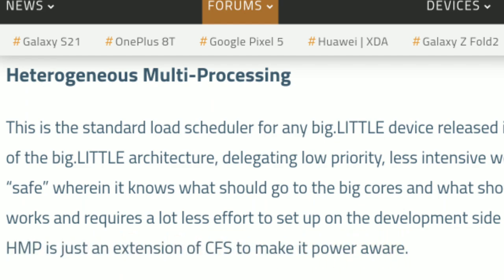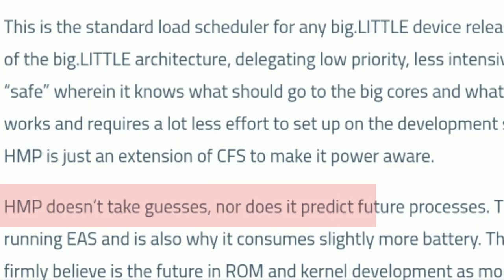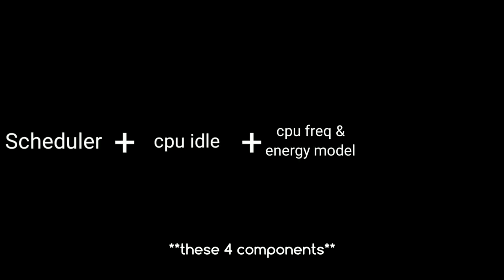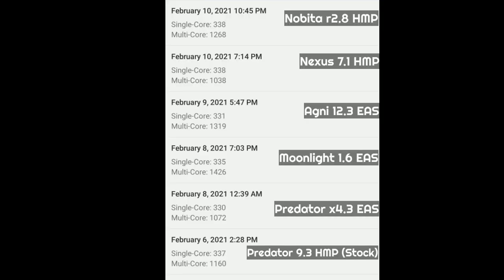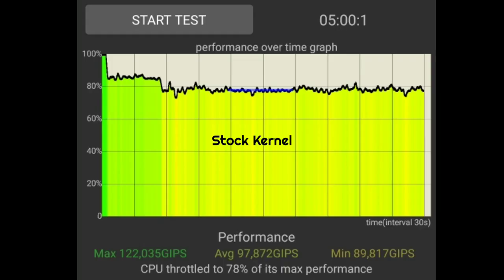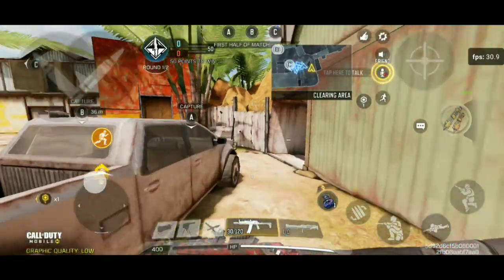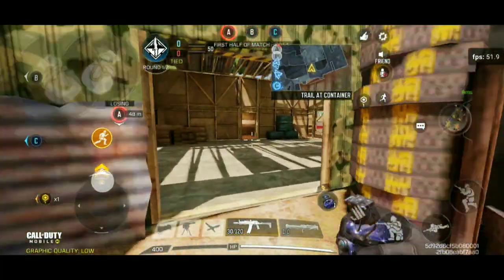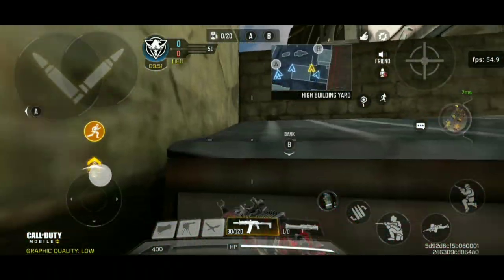EAS Vs HMP | Which One Should You Use??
Kernels that i have used:
Stock Kernel (Predator Stormbreaker 9.3), Predator Strombreaker x4.3, Moonlight 1.6, Agni 12.3, Nexus 7.1, Nobita r2.8

Geekbench Results:
1. Stock Kernel (Predator Strombreaker 9.3) HMP = Single 337, Multi 1160
2. Predator Strombreaker x4.3 EAS = Single 330, Multi 1072
3. Moonlight 1.6 EAS  = Single 335, Multi 1426
4. Agni 12.3 EAS = Single 331, Multi 1319
5. Nexus 7.1 HMP = Single 338, Multi 1038
6. Nobita r2.8 HMP = Single 338, Multi 1268

FPS In Call of Duty Mobile:
1. Stock Kernel HMP - 57 FPS
2. Predator Strombreaker x4.3 EAS - 48 FPS
3. Moonlight 1.6 EAS  - 56 FPS
4. Agni 12.3 EAS - 48 FPS
5. Nexus 7.1 HMP - 54 FPS
6. Nobita r2.8 HMP - 56 FPS

Timestamps:
00:00 Intro
00:16 What is HMP?
00:51 What is EAS?
01:44 Kernel Tests (Geekbench)
02:41 Kernel Tests (Battery SOT)
03:33 Gameplay
09:03 Final Words
09:53 Outro